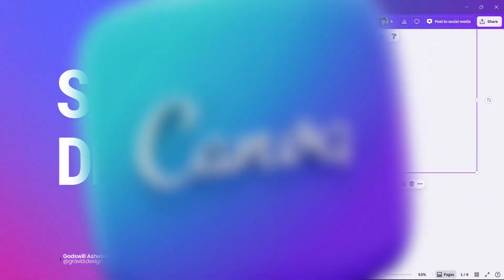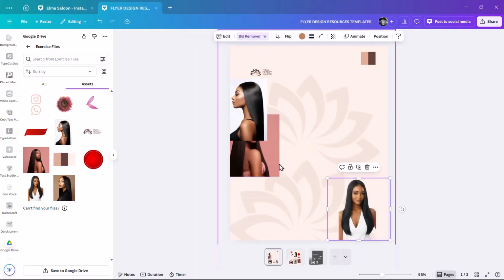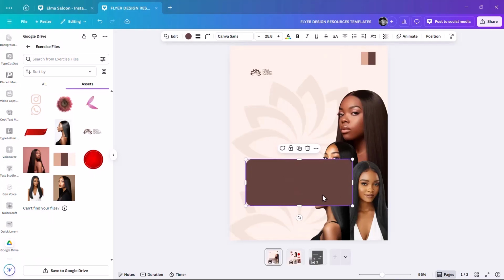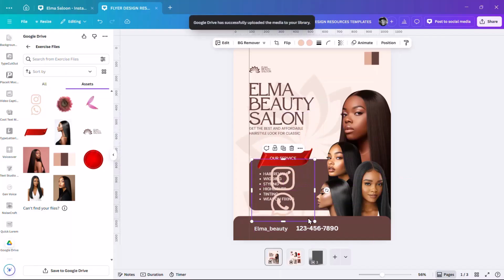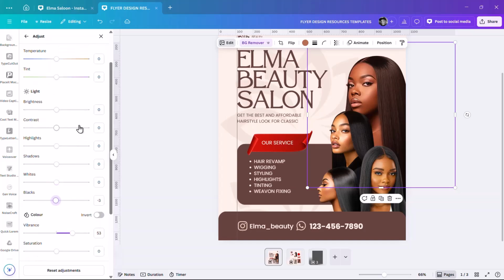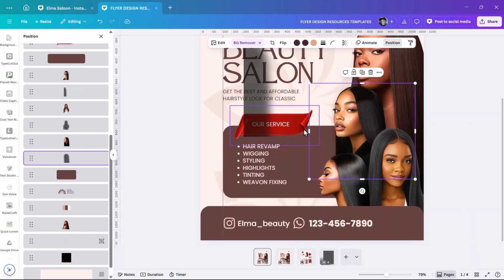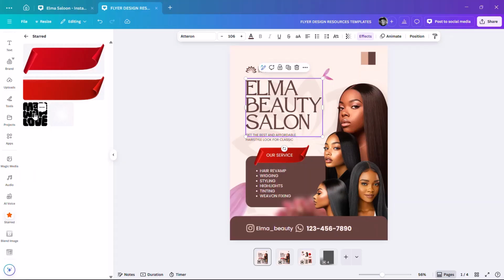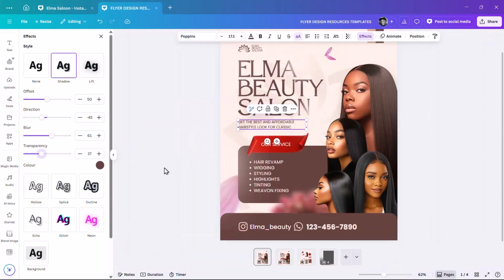BEAUTY SALON FLYER Design Tutorial in Canva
In this tutorial, I’ll show you how to design a clean, stylish, and professional salon flyer step by step.
Perfect for beginners and anyone interested in Canva or graphic design!

In this video, you’ll learn:
✅ How to structure a salon flyer for clarity and elegance
✅ How to use colors, images, and typography for beauty branding
✅ Canva layout tips for clean, eye-catching designs
✅ How to make your flyer look high-end and professional

💡 This design works for beauty salons, makeup artists, spa services, skincare brands, lash techs, and more.
Just follow along — no design experience needed!